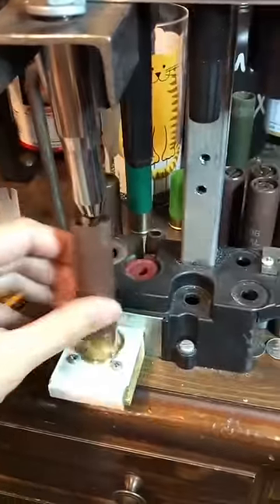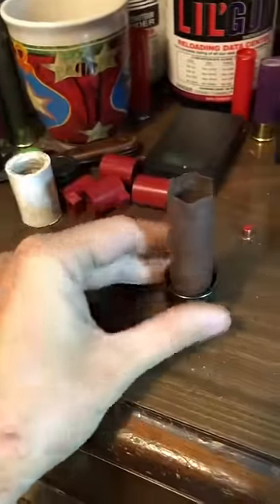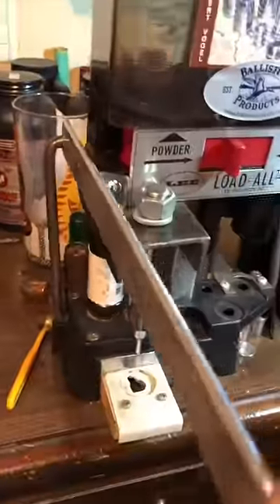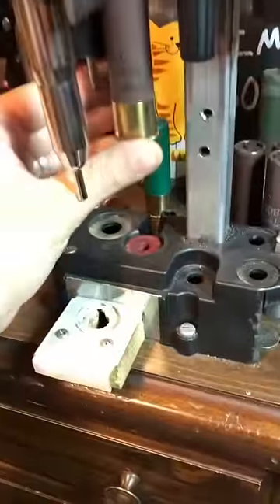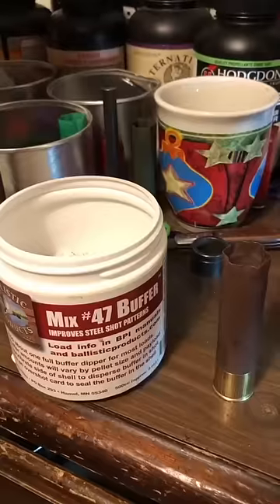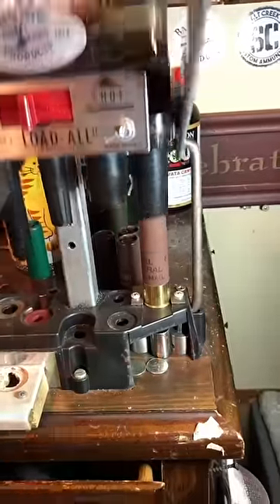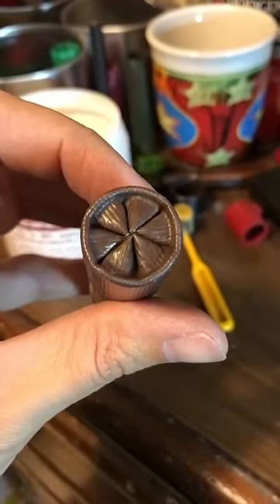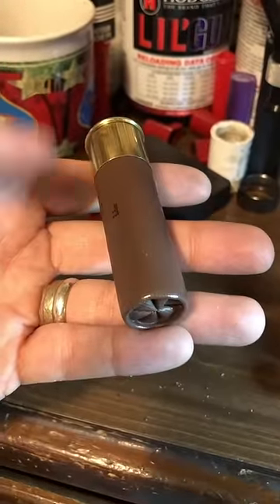Reloading 10 Gauge 18 Pellet 00 Buckshot